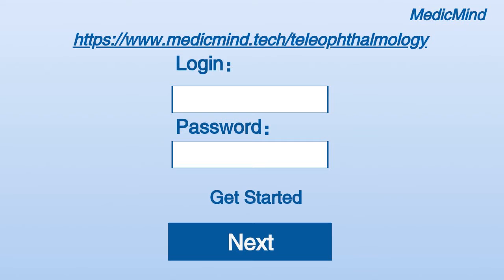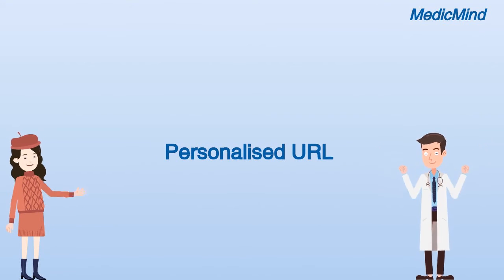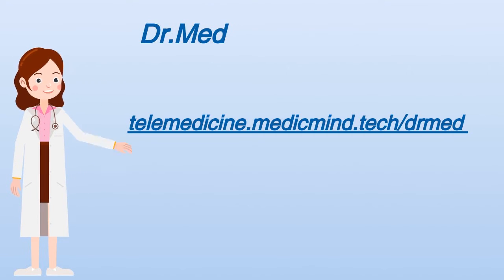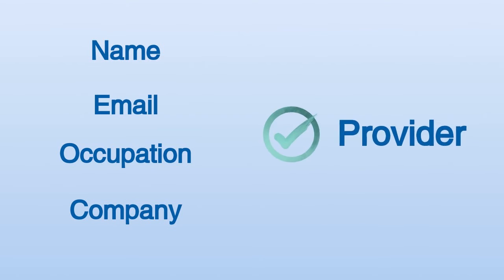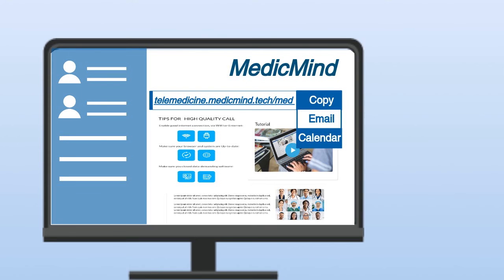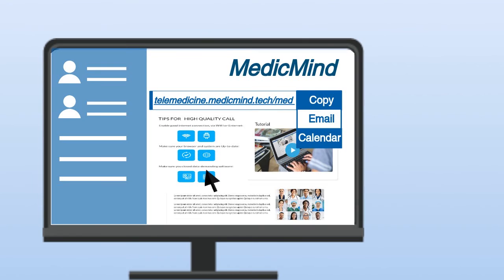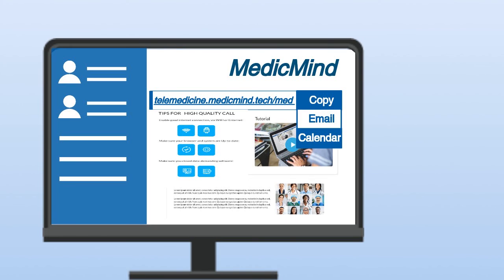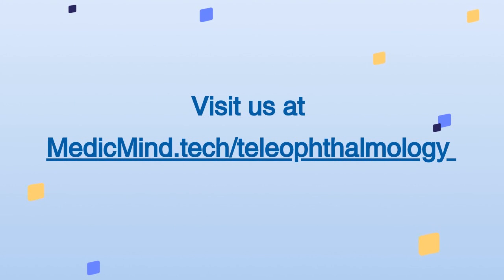MedicMind Teleophthalmology How to Sign Up and Start A Call